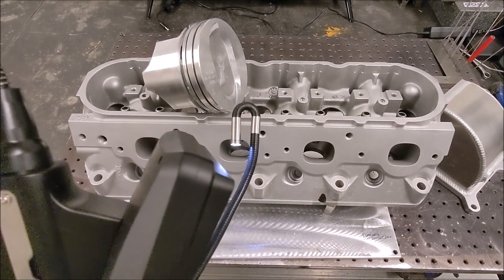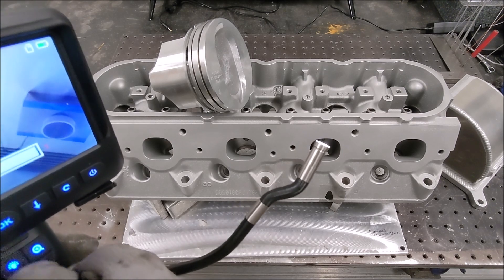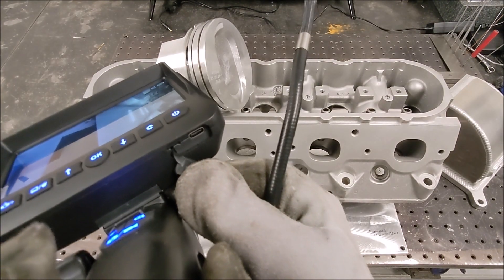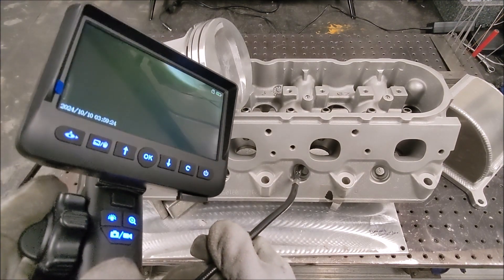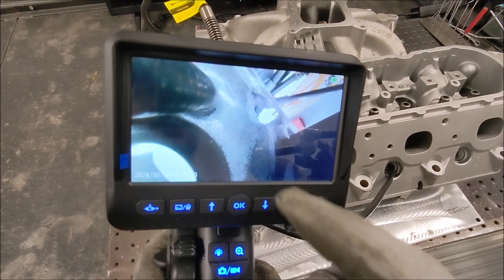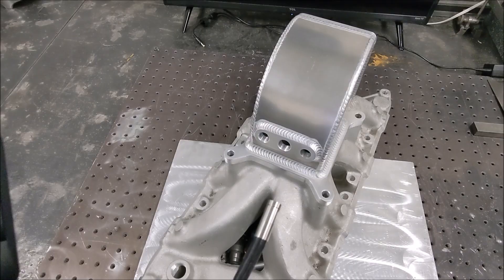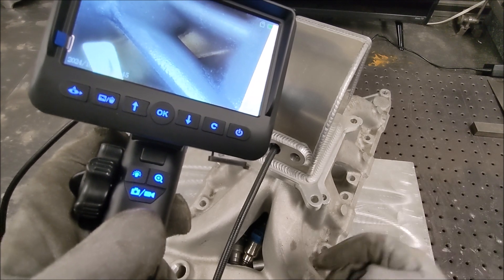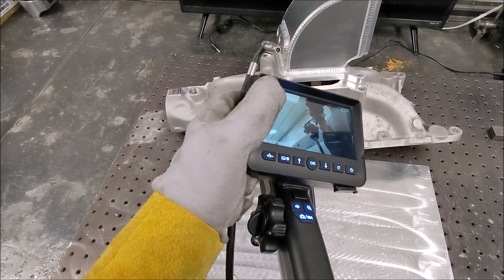Automotive Espionage!- Borescope Testing DXZtoz Dual-Lens Articulating Borescope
$107 Friday/$139 normal price, Single camera
$125 Friday/ $180 Dual camera as shown in this video

DXZtoz Dual-Lens Articulating Borescope